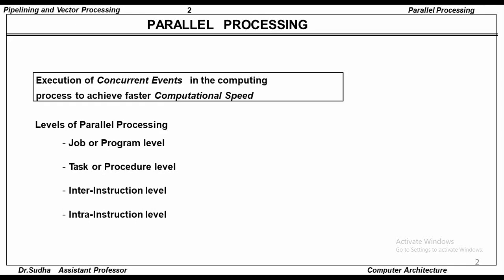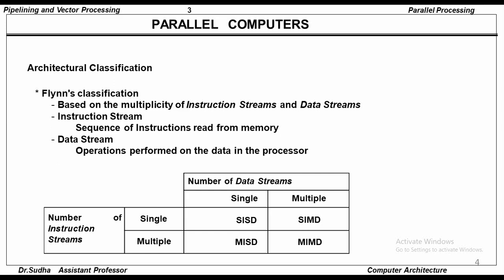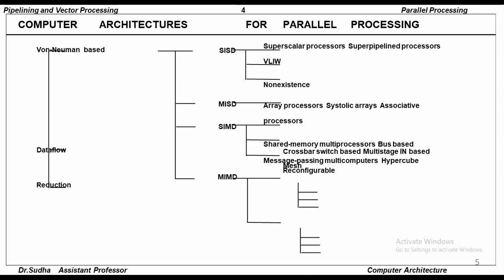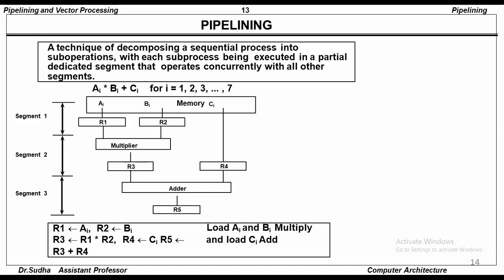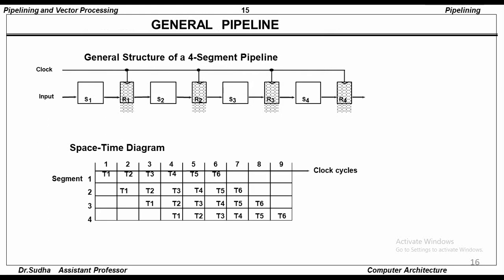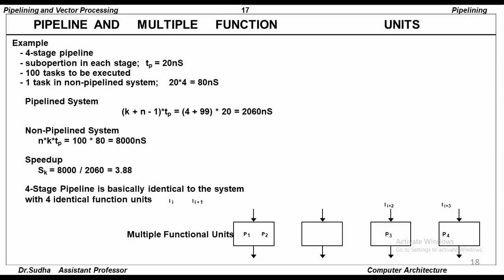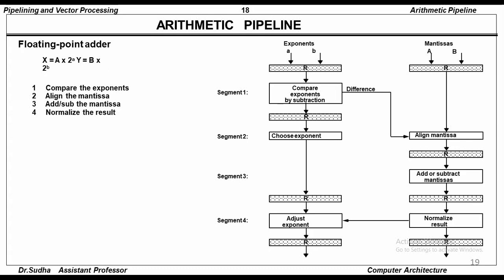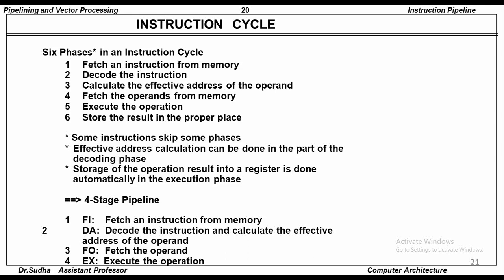SJCTNC-DR.V.SUDHA-19CS408_COMPUTER ARCHITECTURE_UNIT-2_PIPELINING_SUDHA